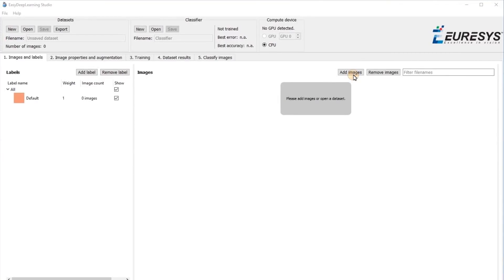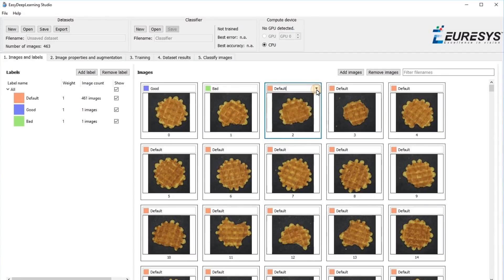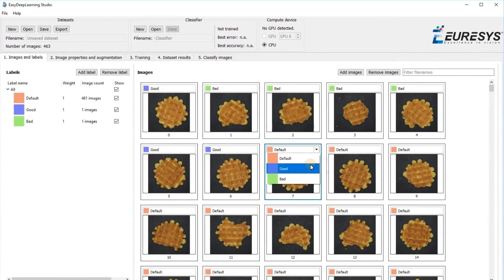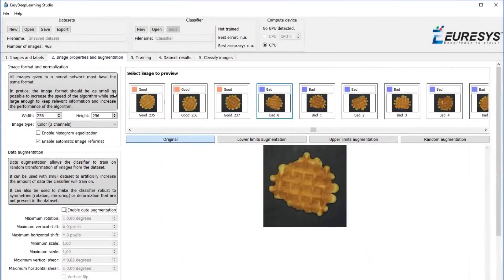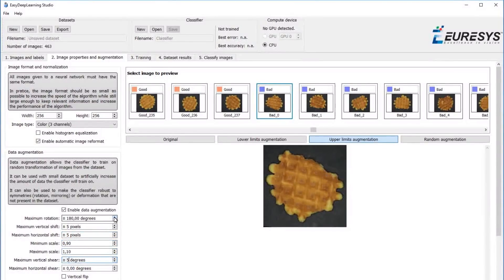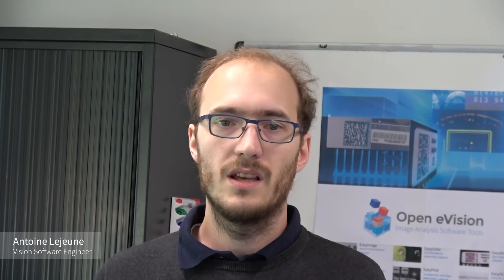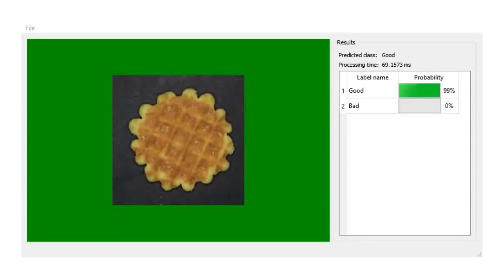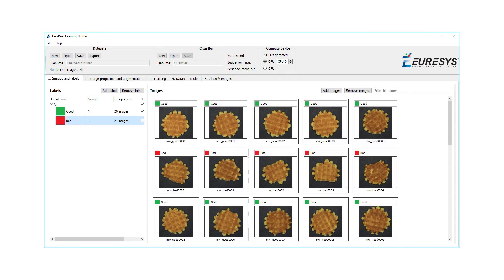EasyDeepLearning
EasyDeepLearning is a Convolutional Neural Network-based classification library. It includes functions for dataset creation, classifier training and image classification. it is compatible with CPU and GPU processing. besides, it is able to detect defective products or sort products into various classes. it also supports data augmentation, works with as few as one hundred training images per class. The library Includes a free Studio application to ease the creation of deep learning applications.